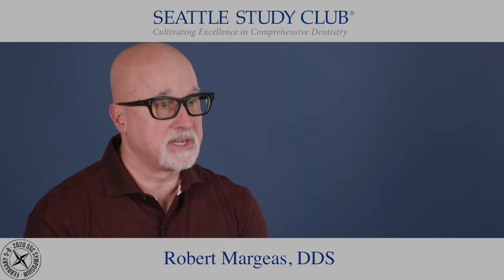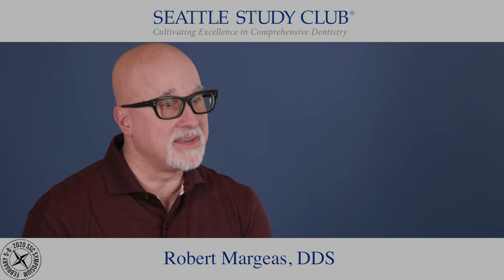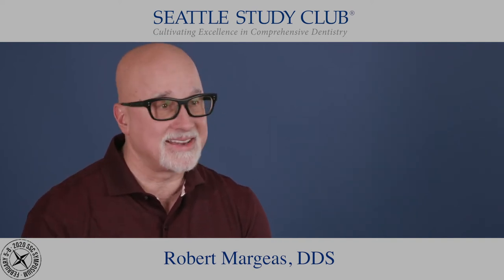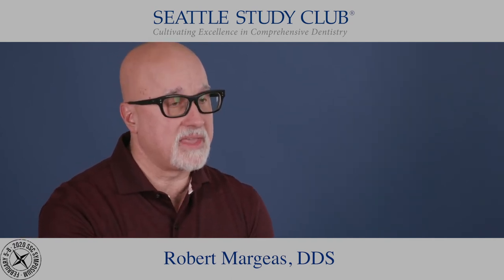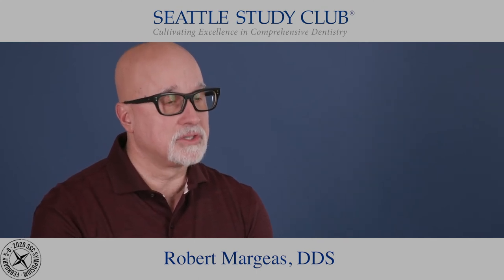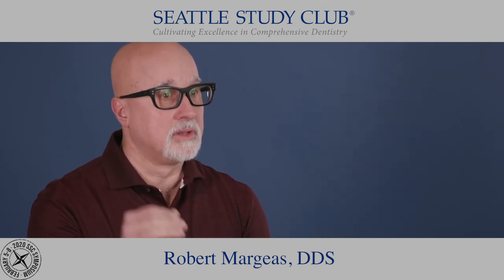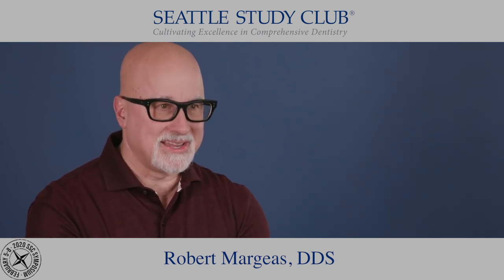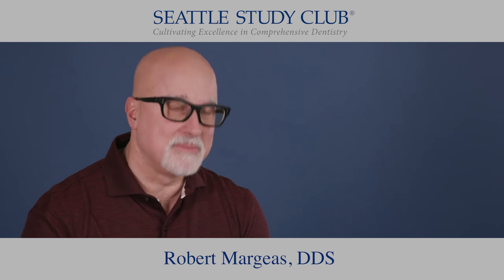Expert Tips — Dr Robert Margeas — Maximizing Control with Handpieces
Dr Robert Margeas recommends using electric handpieces to achieve the control needed when creating final surface texturing on composites.